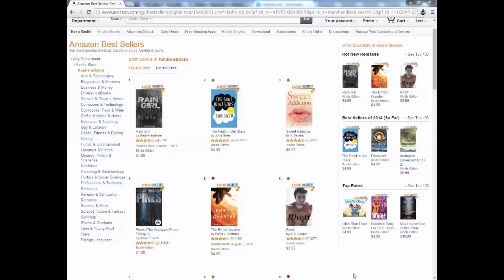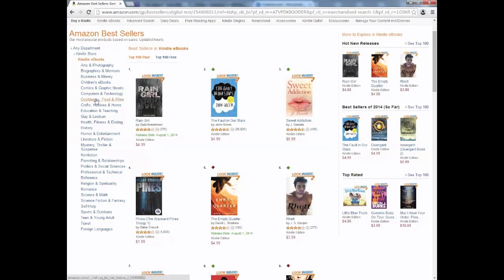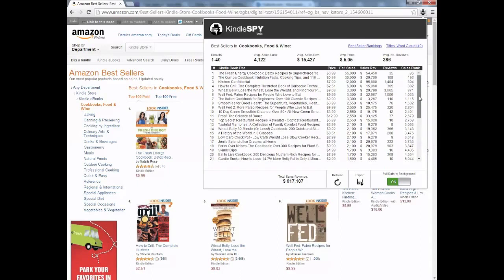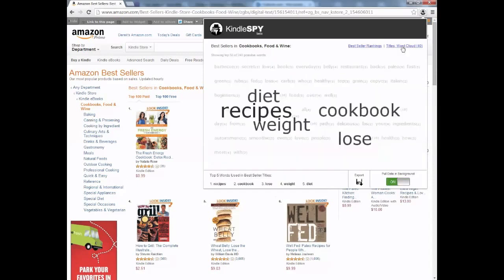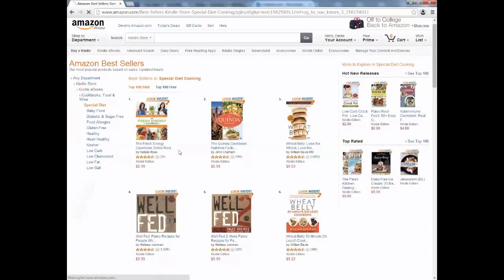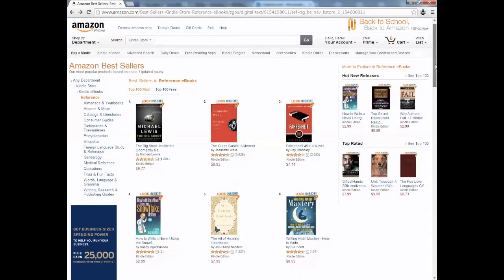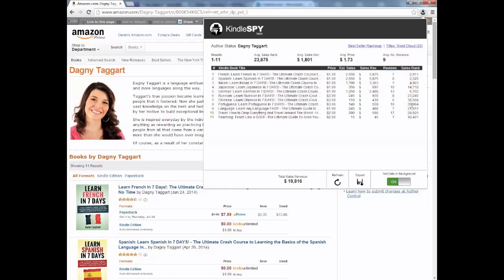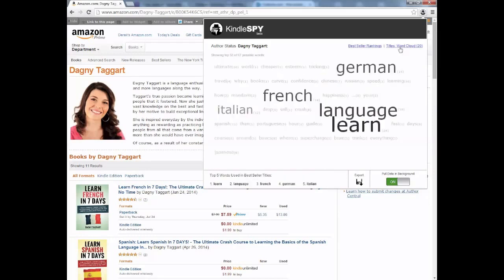KindleSpy Software Review OFFICIAL VIDEO TRAINING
You will get GREAT BONUS instant in 24h.

KindleSpy Software review - The Most Rapid and Most Accurate Way To Identify Bestselling Kindle Niches by Using New Unique Software Application Called Reverse Engineers of The Kindle Marketplace and Reveals Lucrative Kindle Niches In Seconds!

Kindle Spy, KindleSpy, KindleSpy Bonus,
KindleSpy Discount,
KindleSpy Review, KindleSpy Review Bonus,
KindleSpy Review Discount
Kindle Spy Software, KindleSpy Software, KindleSpy Software Bonus, KindleSpy Software Discount,
 KindleSpy Software Review,
KindleSpy Software Review Bonus,
KindleSpy Software Review Discount